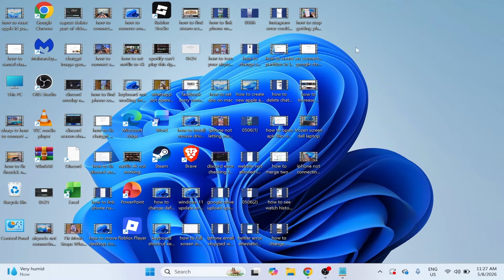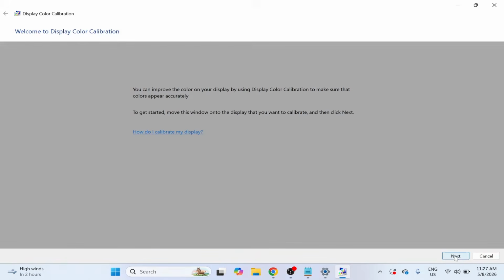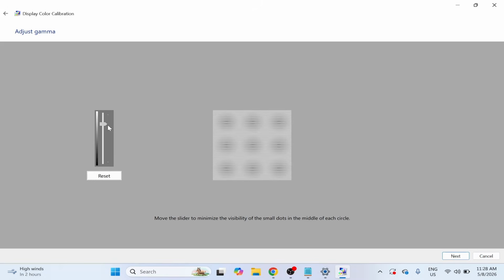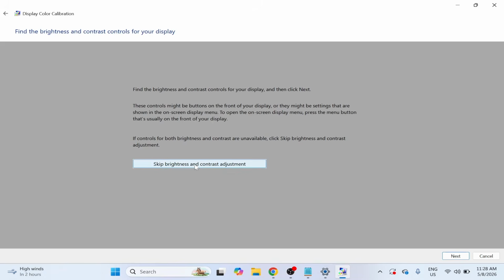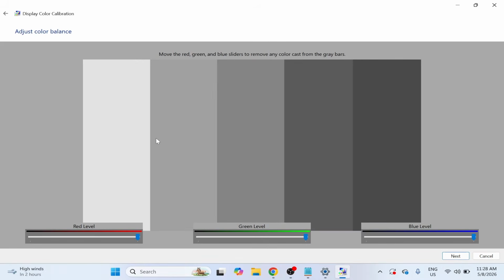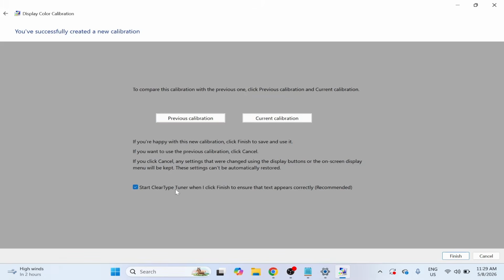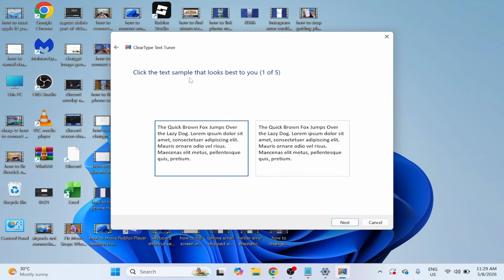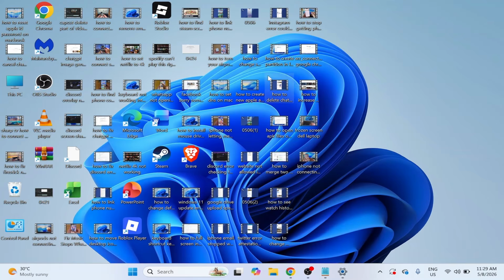How To Color Calibrate Laptop Screen (Quick Guide)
Learn how to color calibrate a laptop screen for more accurate colors and better display quality. This step-by-step guide explains how to use built-in calibration tools, adjust brightness and contrast, and improve screen accuracy for work, gaming, or editing.